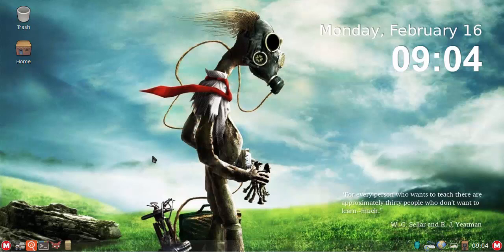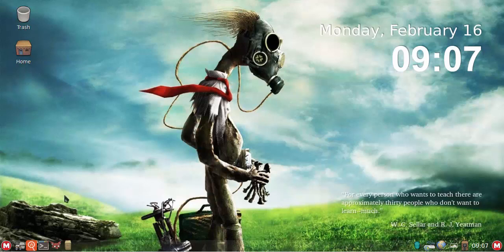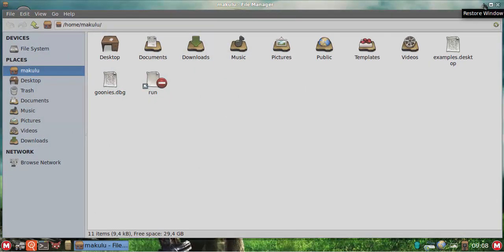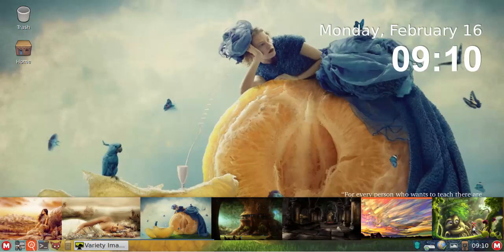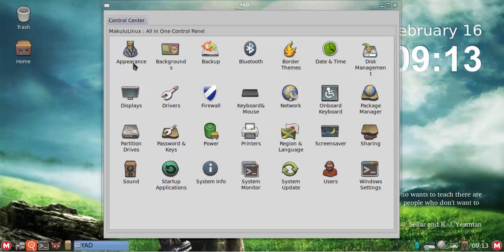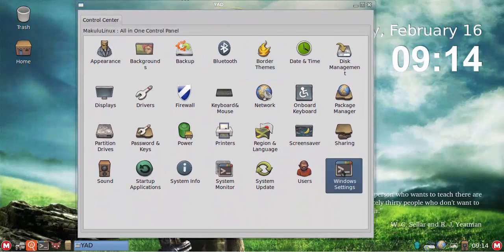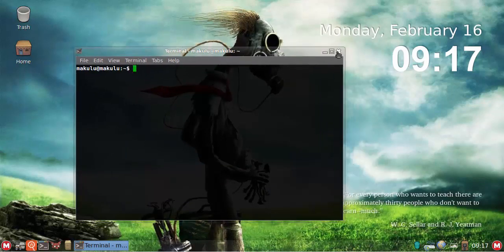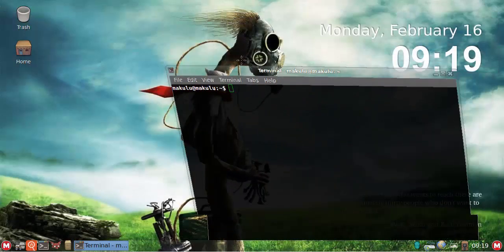MakuluLinux LXDE Update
Just a short video showing the progress on the upcoming Makulu LXDE release due soon...